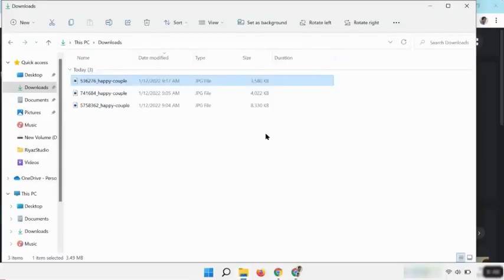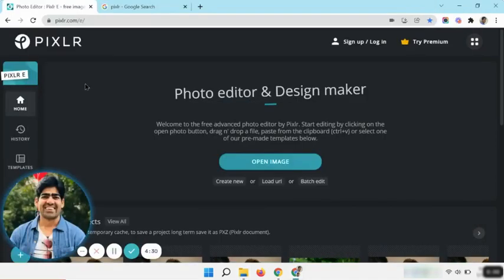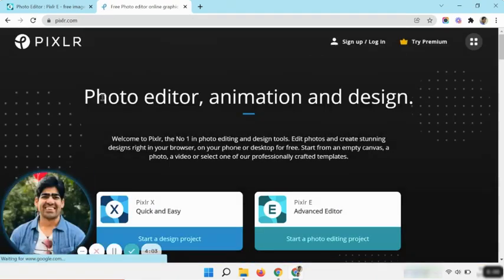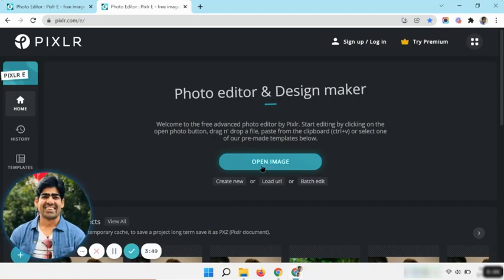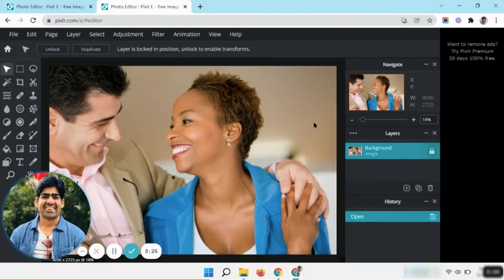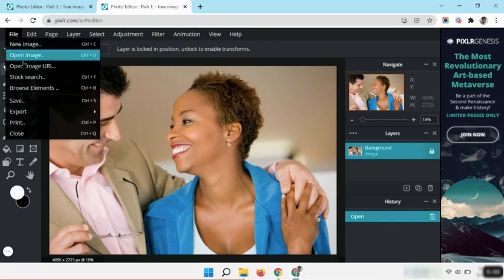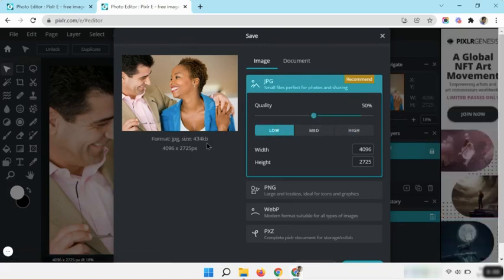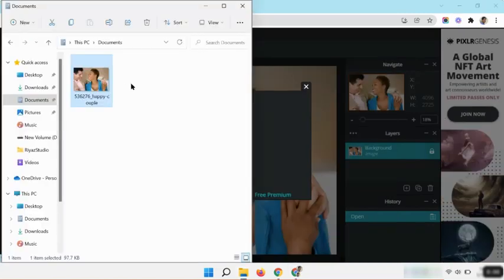How to REDUCE Image File SIZE in KB FREE (no software download/signup/login required)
Looking to reduce image file size without loosing quality or reduce file size in kb without loosing it's dimensions (width and height), this video is for you.